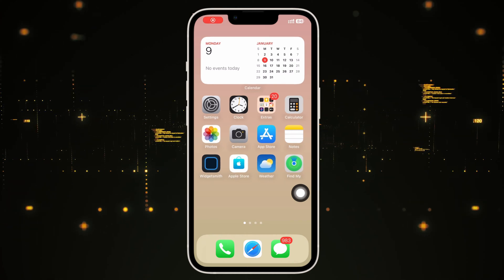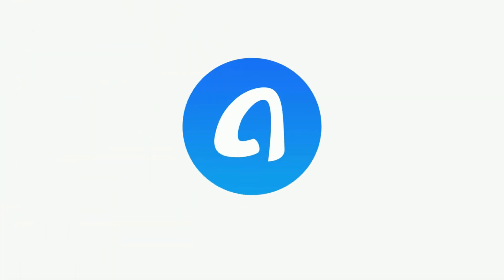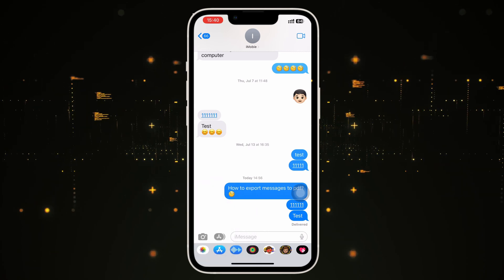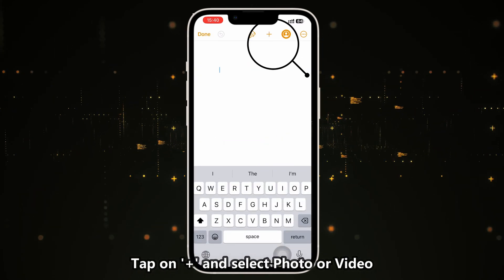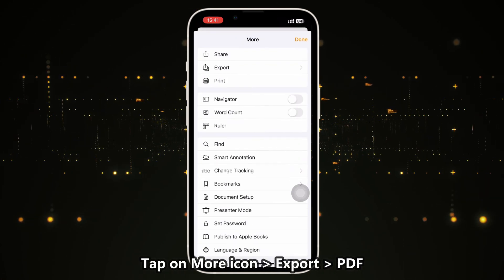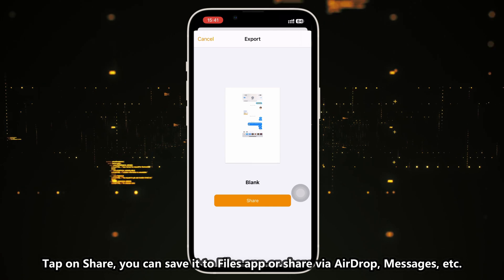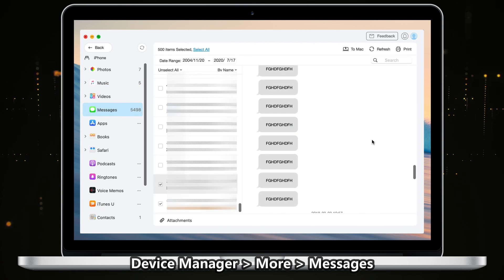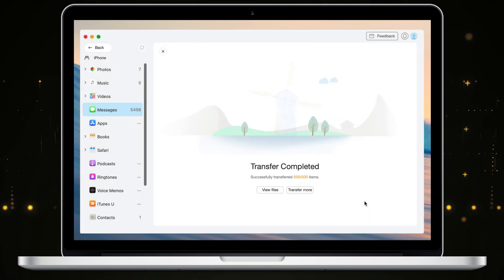[2 Ways] How to Export Text Messages/iMessages from iPhone to PDF 2024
If you wanna make your iPhone messages readable or printable, please keep watching to get 2 tips!

Generally, your messages are stored in your iPhone or iCloud safely, but there might come a time when you want the text messages of your device in a printable format, like printing messages for court or reading them on computer, etc. In this video, we will show you 2 tips on how to export text messages or iMessage from iPhone to PDF!
00:00 Intro
00:16 Tip 1. Export messages from iPhone to PDF with Pages
01:19 Tip 2. Export messages from iPhone to PDF in 1 click
Check the article to get more tips to convert messages to PDF on iPhone
Check more videos on our channel: